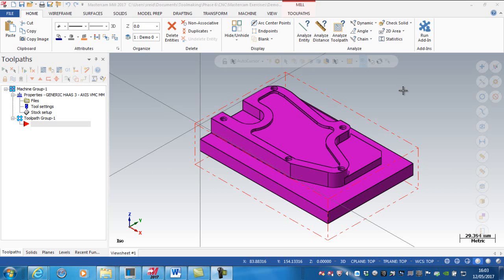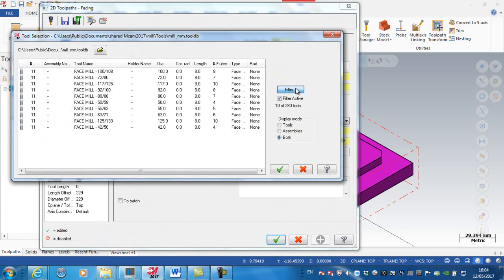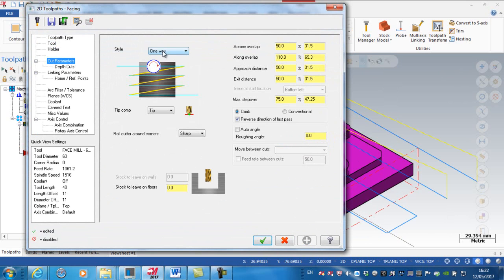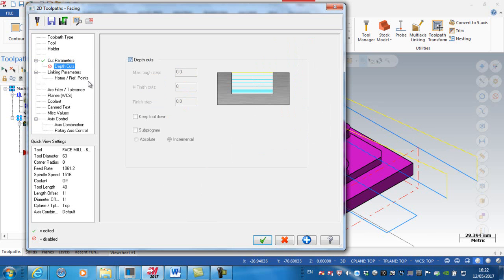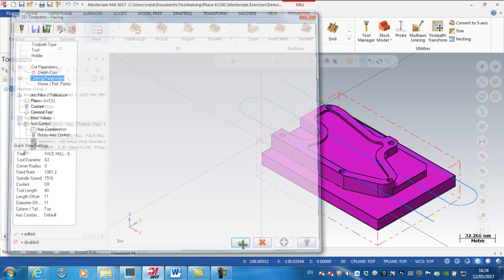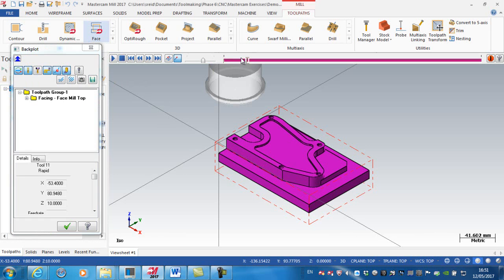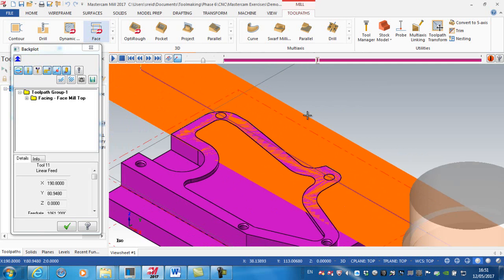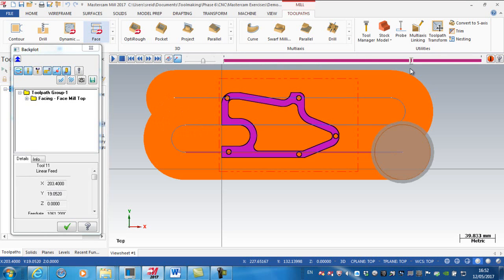Mastercam 2017 - #23 - Solid Model - Face Mill Top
Facemill top of Stock